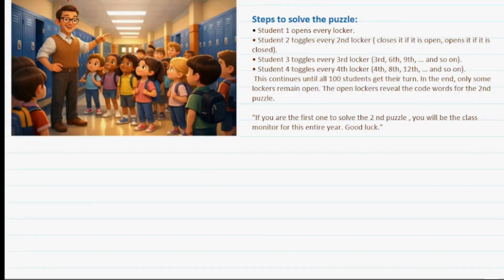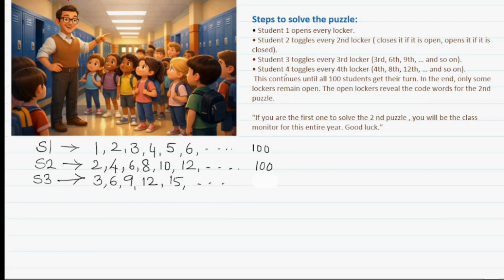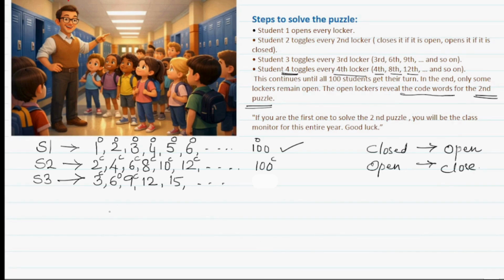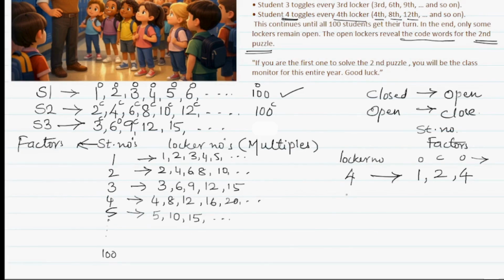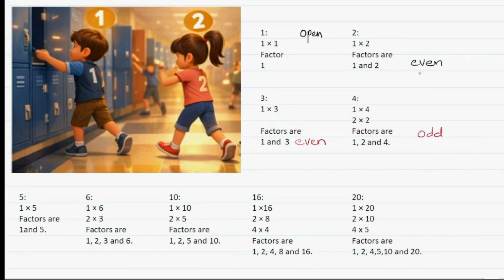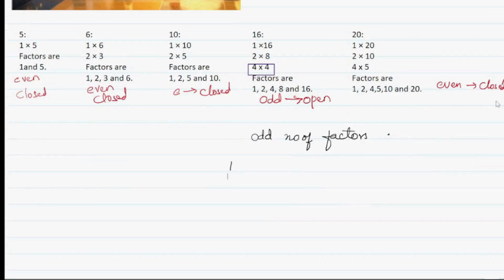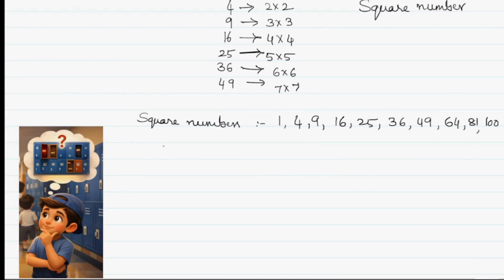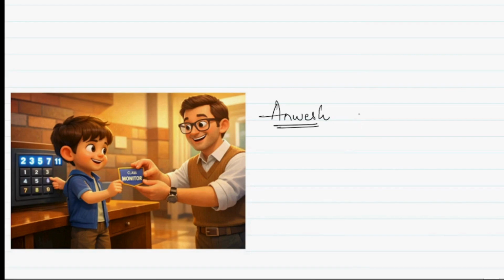How did Anwesh crack 100 lockers puzzle so easily?|100 Locker puzzle | Grade 8 Maths |SQUARE NUMBERS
In this video, we explore the 100 Lockers Puzzle of grade 8 (Locker Problem) in a simple and logical way. Learn how factors and  square numbers help to solve this interesting maths puzzle through step-by-step reasoning. This also helps to understand 100 lockers puzzle from A square and A cube   grade 8  Ganita Prakash.

With clear visuals and easy explanations, the concept becomes simple to understand and apply.

This video is aligned with the NCERT curriculum and focuses on concept building and competency-based learning for CBSE .

100LockersPuzzle Grade8Maths MathsMadeEasy Ganita Which locker numbers that remain open.?